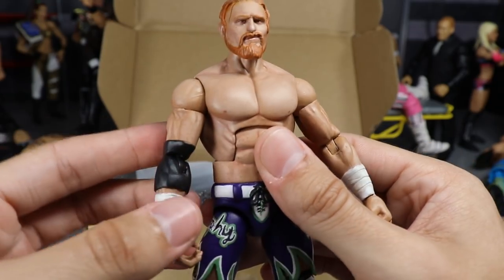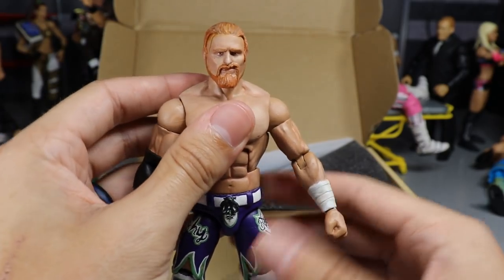CUSTOM ELITE BUDDY MURPHY FIGURE! BEST CUSTOM EVER?